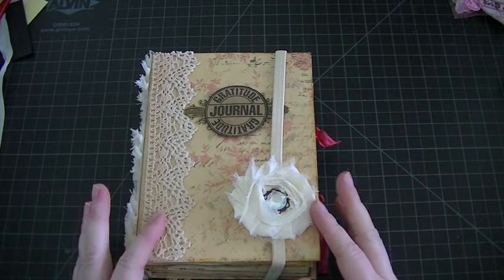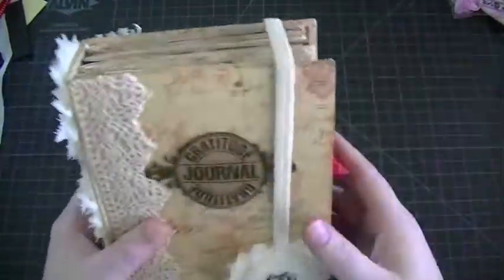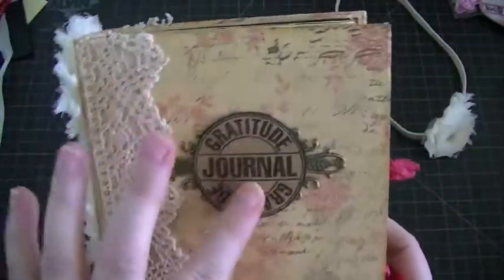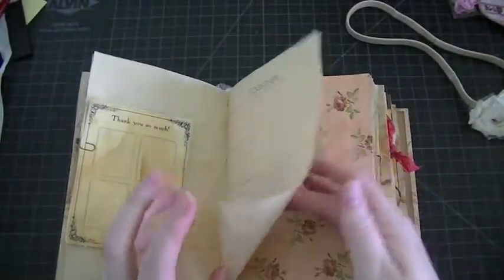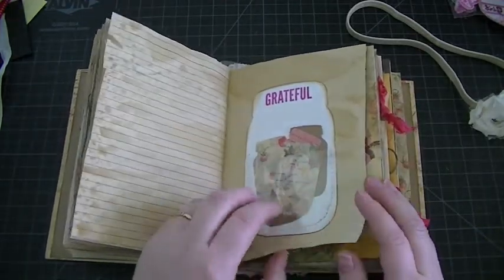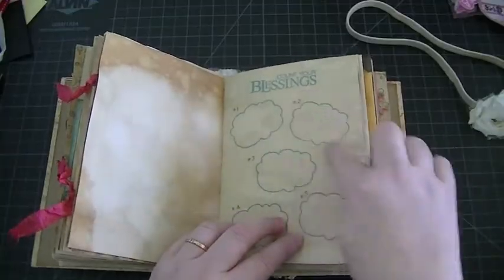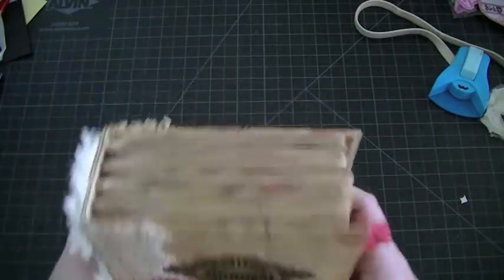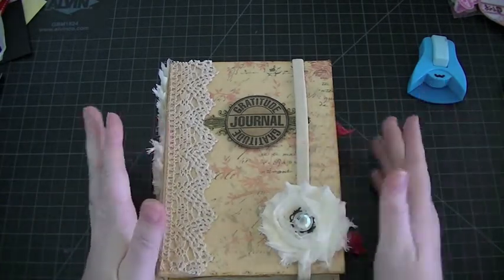Gratitude Journal For Aly!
Hi everyone, this is a Gratitude Journal I made for Aly who was my partner for this swap!!!  I have Aly's journal and will upload a vid of it soon, it's beautiful!  Here is the link to Aly's Channel: